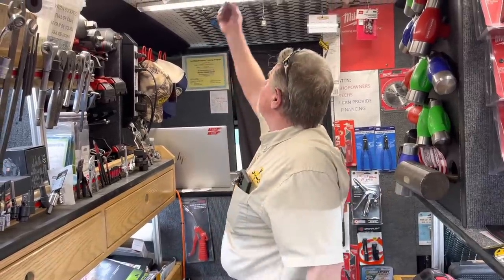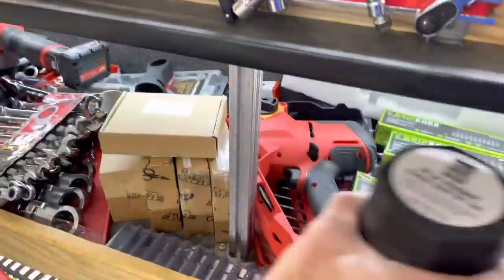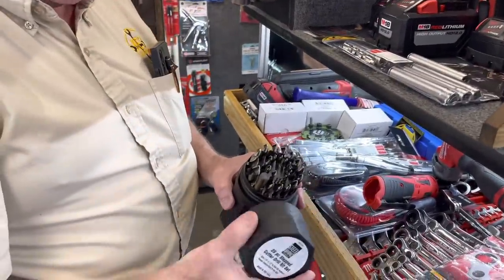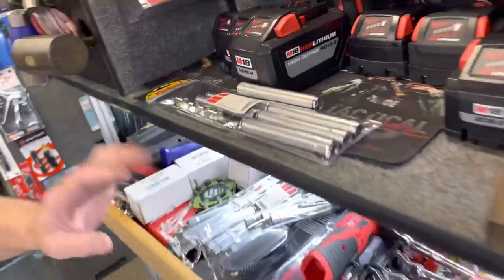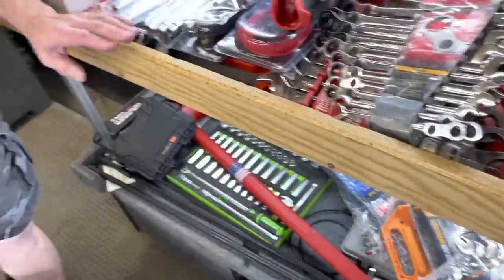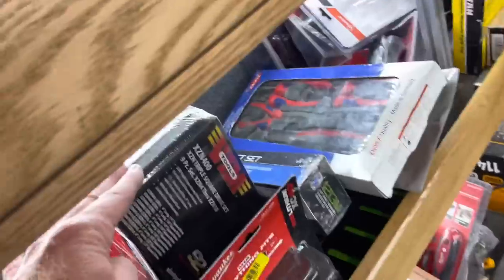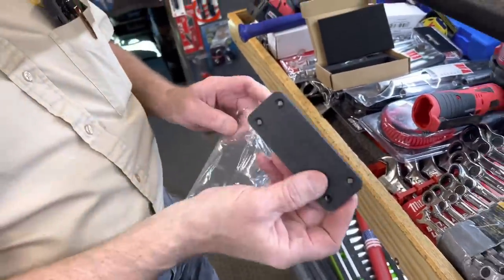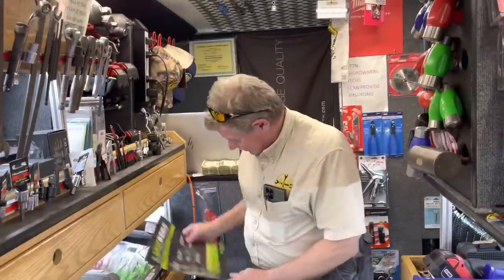Joe’s AllStar Tools: TURBO Guys these sockets are for you! Cool VIM Tools!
Joe’s AllStar Tools is still going strong! This week we look at some Koken extra deep sockets built specifically for the turbo guys! We also show off some cool VIM Tools you need and a pretty impressive demo of a special VIM Tool.

Koon Trucking
200 Davidson Dr.